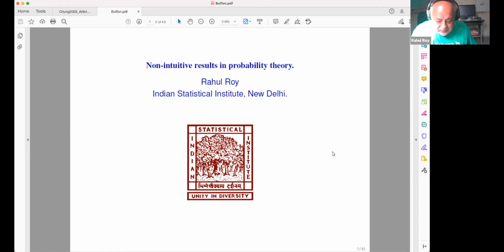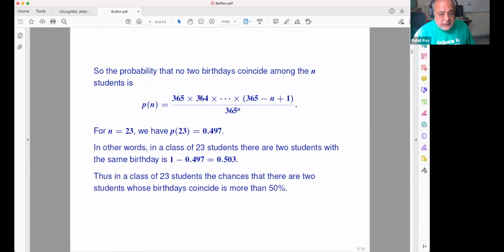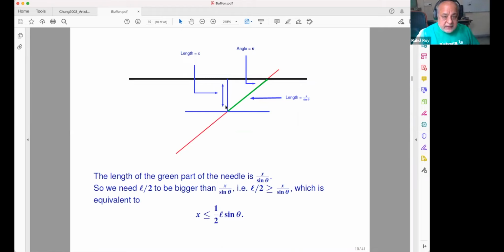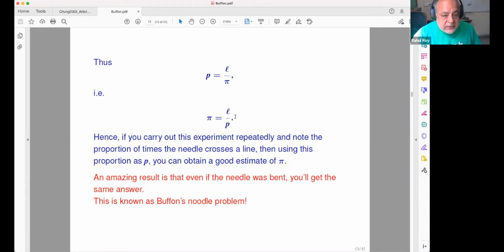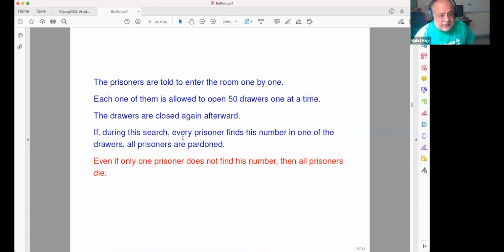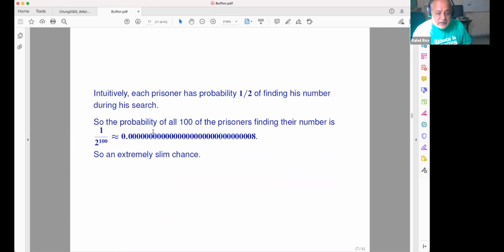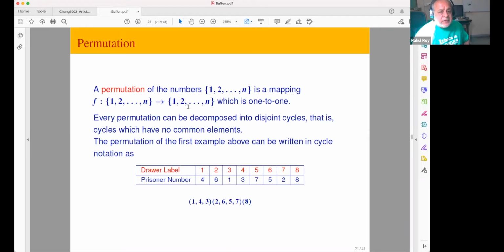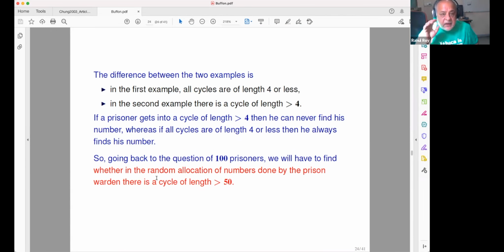Interesting Paradoxes in Probability ( Part 1 )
Prof. Rahul Roy
Indian Statistical Institute Delhi